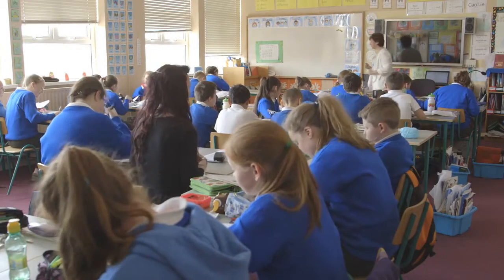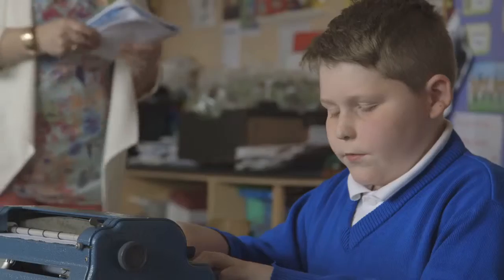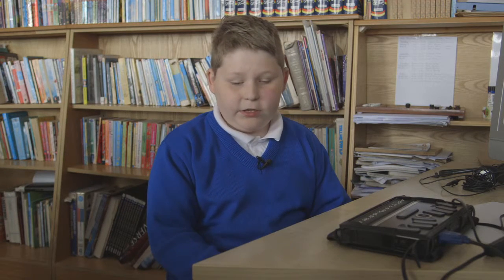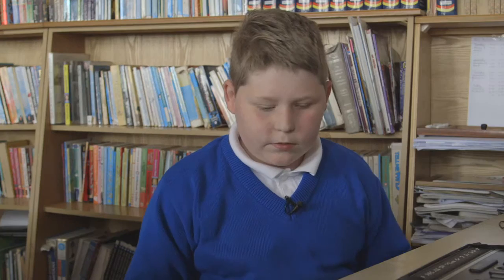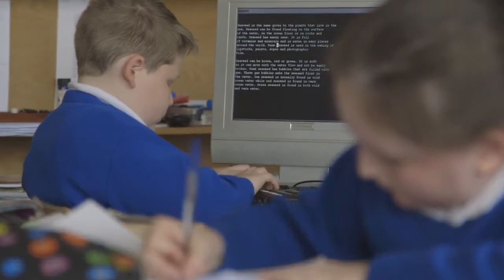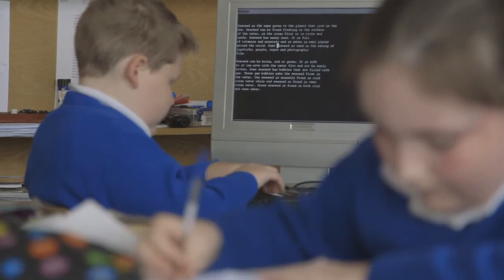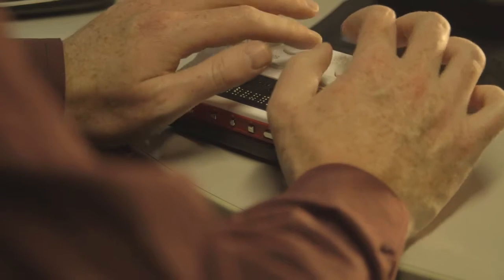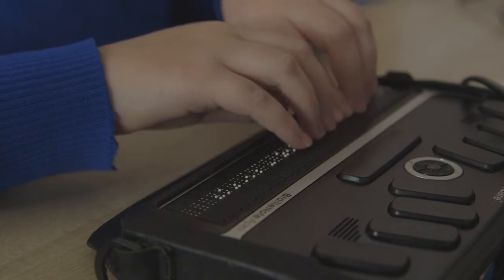EXCITED Daniel tells us about his Braille Note HD 1